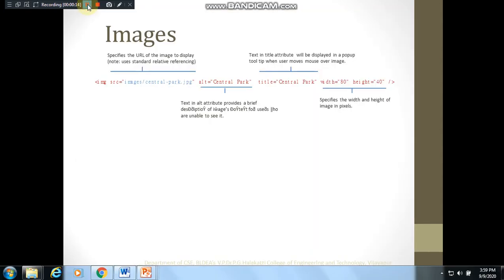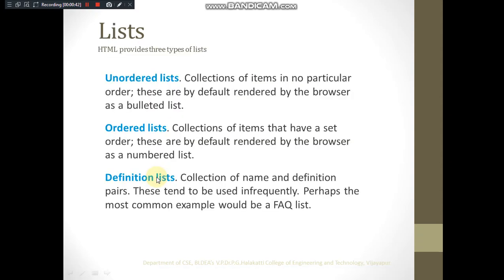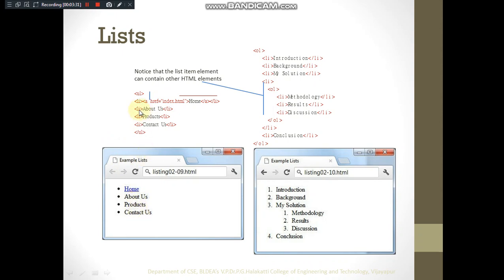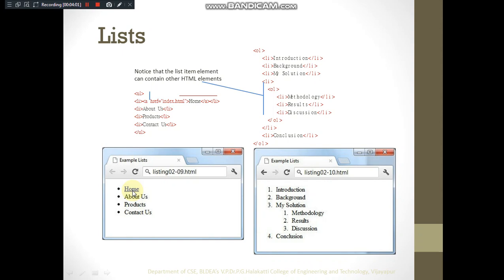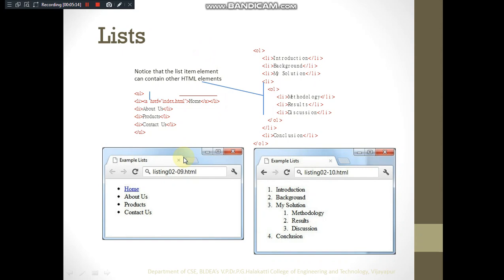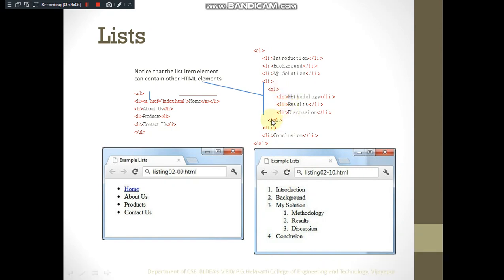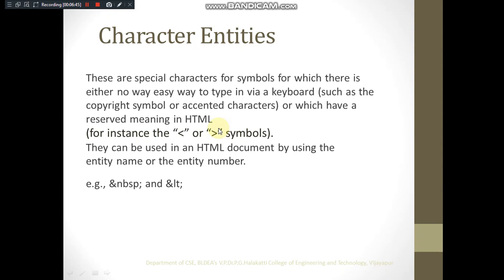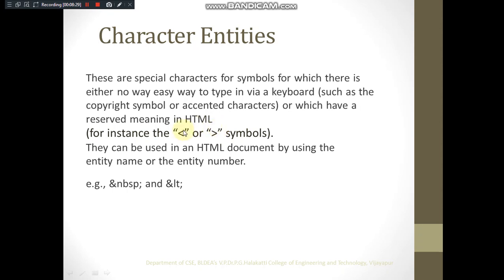Module1 HTML Video5